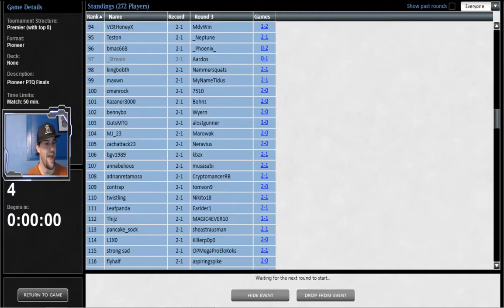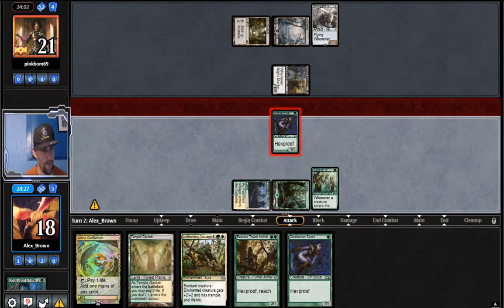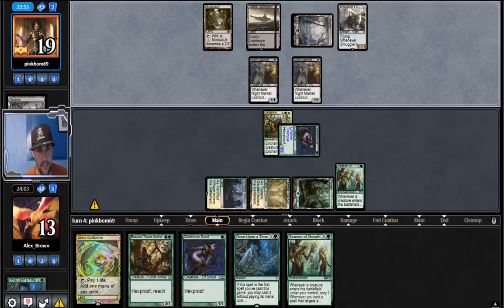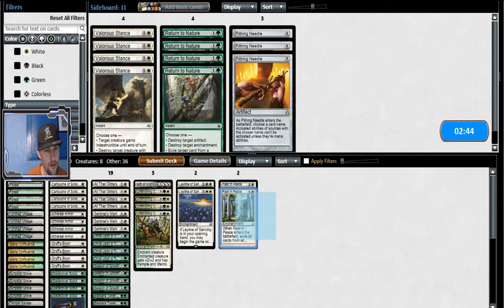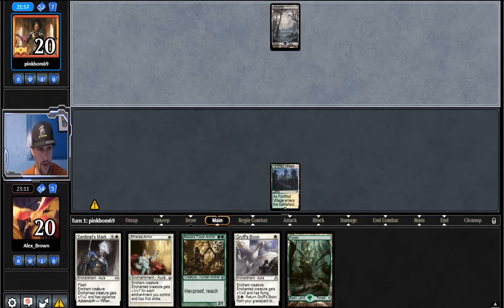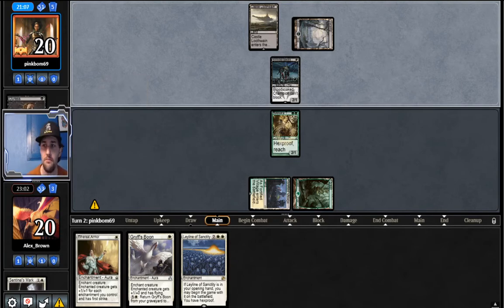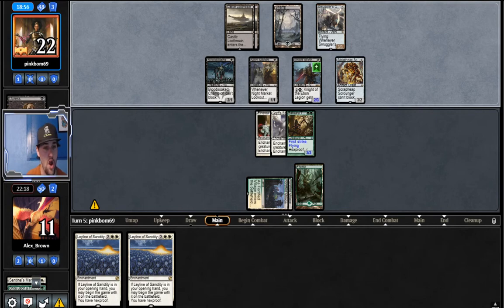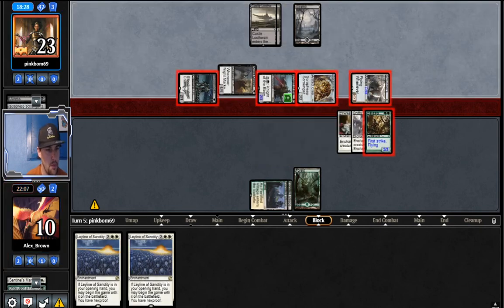Pioneer PTQ - Bogles (Round 4) [11-29-19]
PTQ Time! A Pioneer PTQ! This PTQ that is Pioneer in format is great, and I'm so glad to see them running so many! Hey guys, Alex here with Lucksack Games, here with another wacky deck!

List :

Pioneer PTQ MTGO PTQ PTQ Bogles Bogles Pioneer